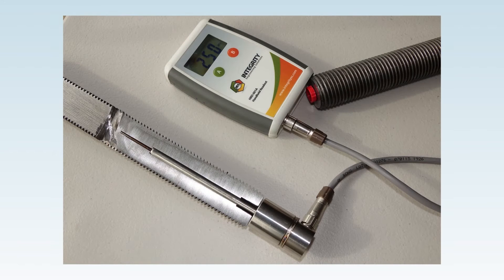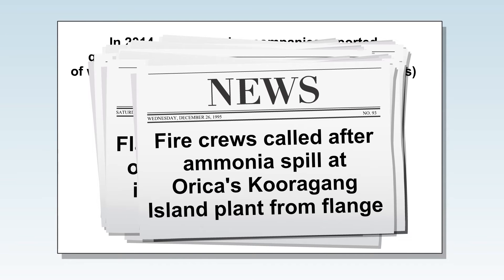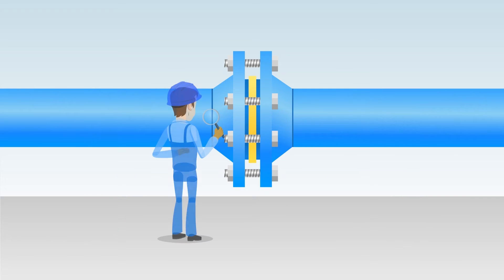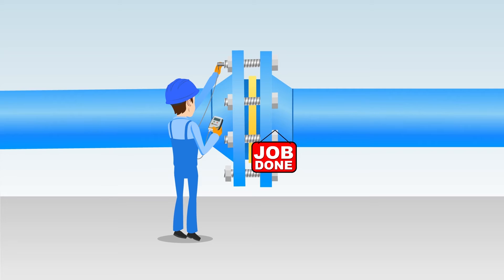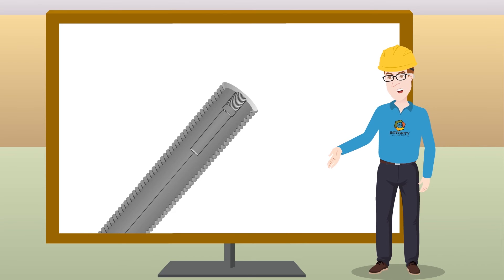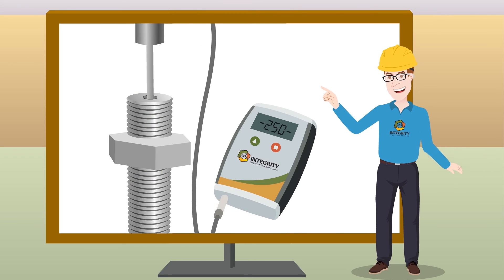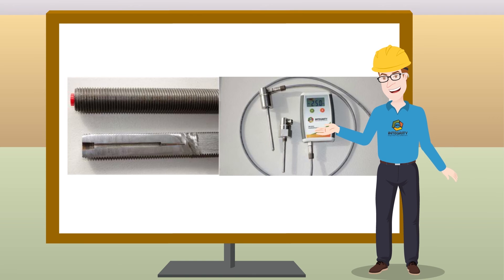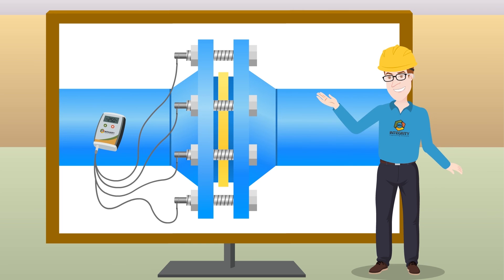RT Bolt Intro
A description of the latest innovation in bolt load measurement; the patented RT-Bolt measurement system